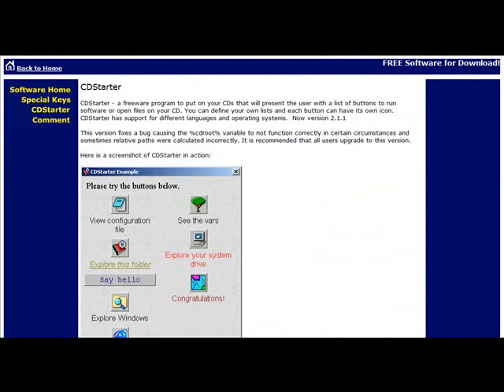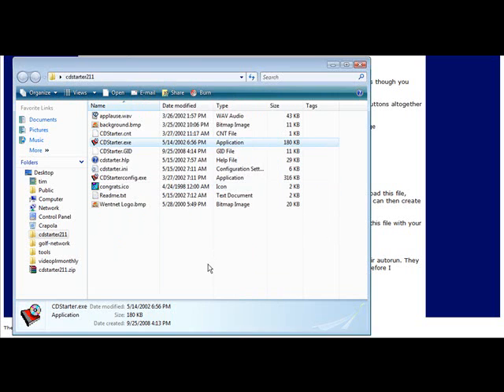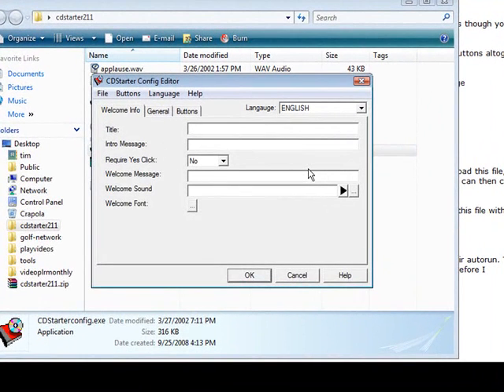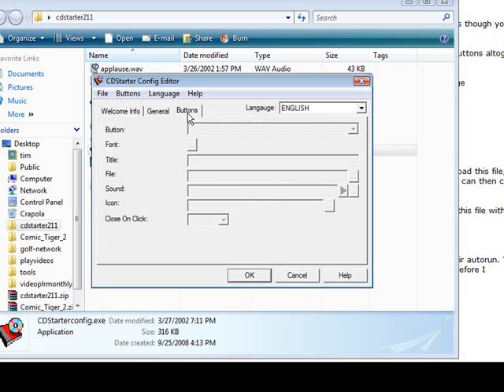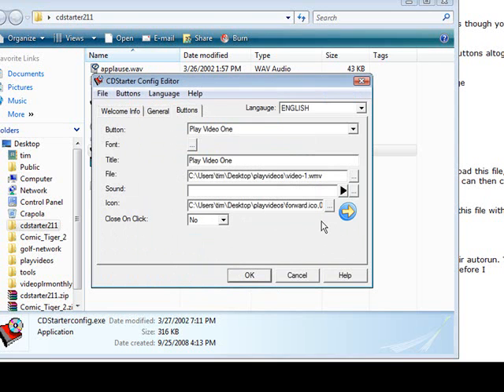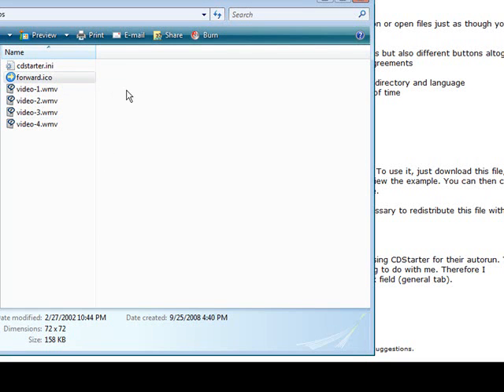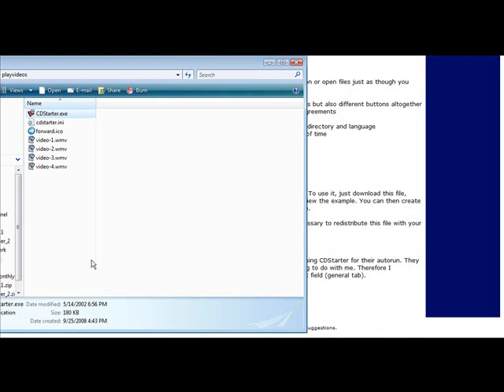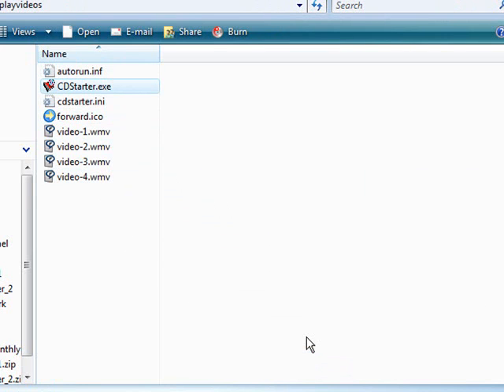Autoplay for cd